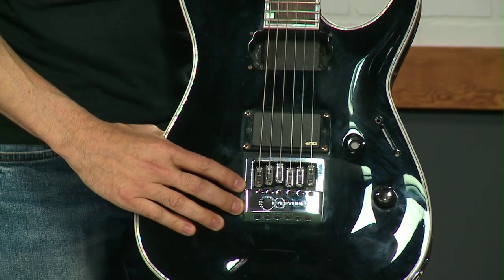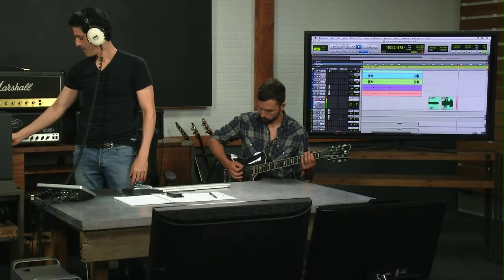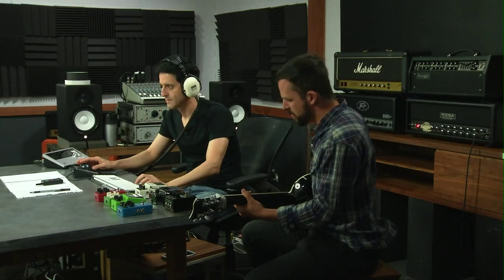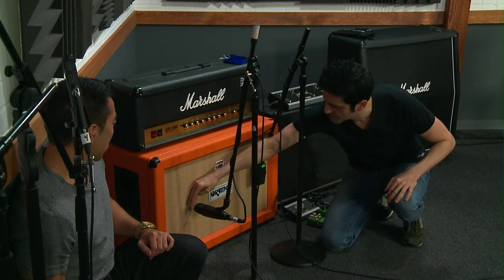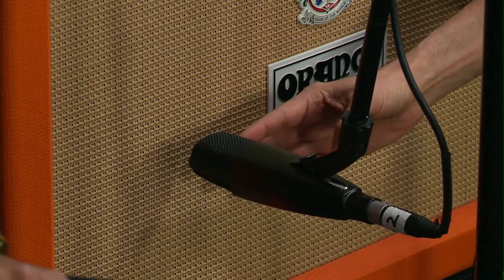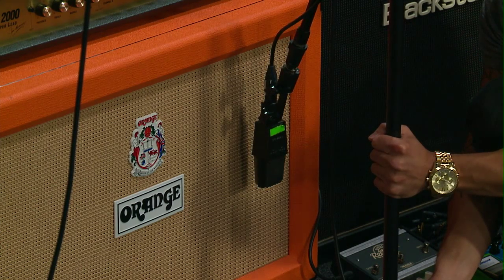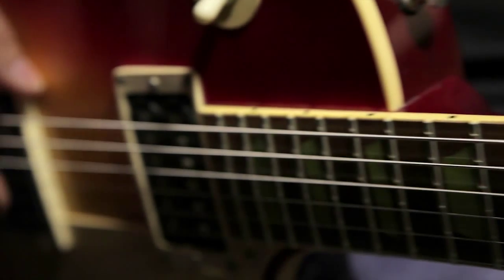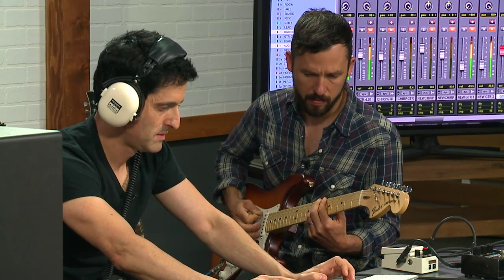Studio Pass with Steve Evetts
This video gives you an inside look into the CreativeLive class, Studio Pass with Steve Evetts. Steve is a music producer and in this video he is working with Ben Weinman of Dillinger Escape Plan.

During the course Steve and Ben to demonstrate how a typical recording session goes and go over your options for getting the best sound.